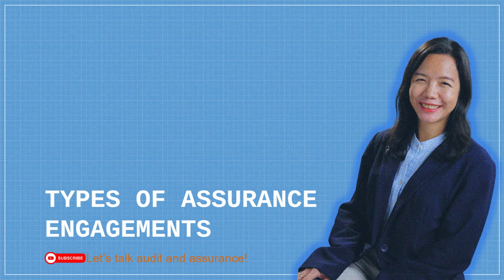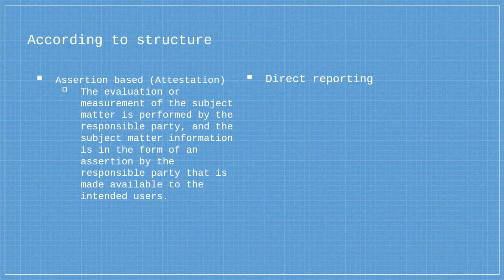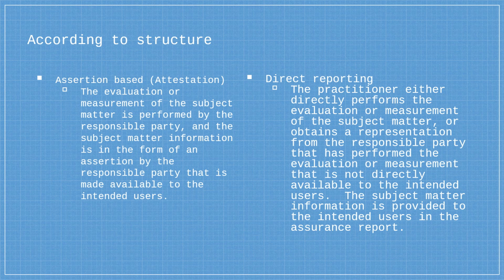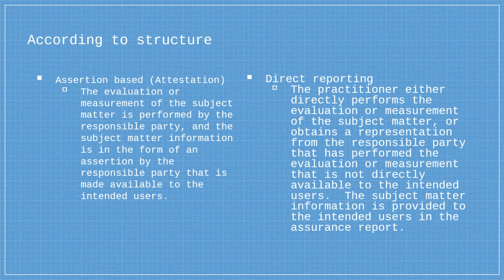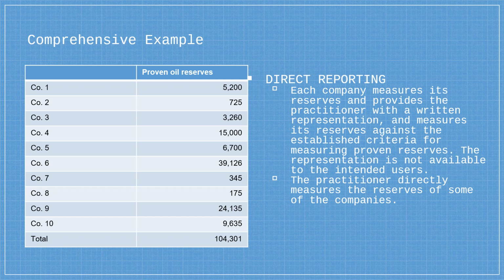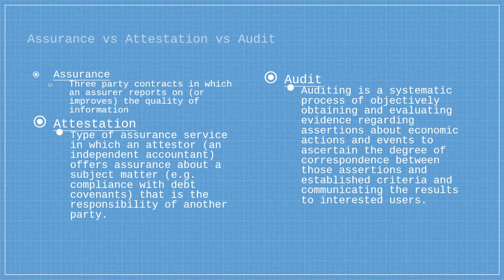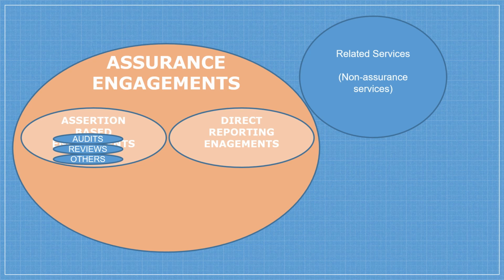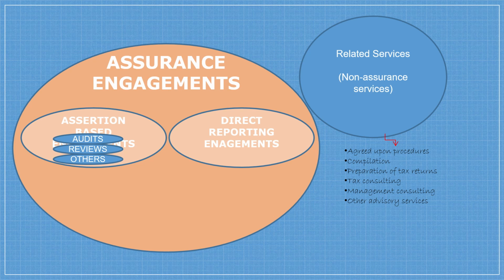Types of Assurance Engagement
Explore the various types of assurance engagements in this informative video. From attestations, to direct reporting and beyond, learn about the different forms of assurance services and related services. Whether you're a student, professional, or curious learner, this video offers a clear overview.